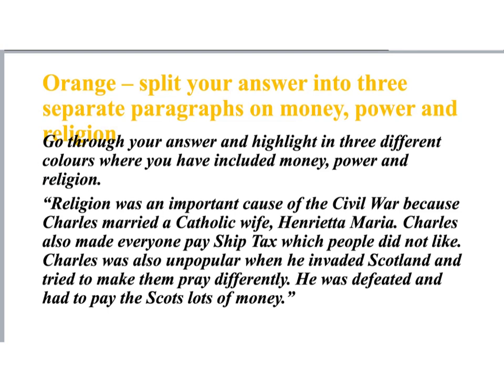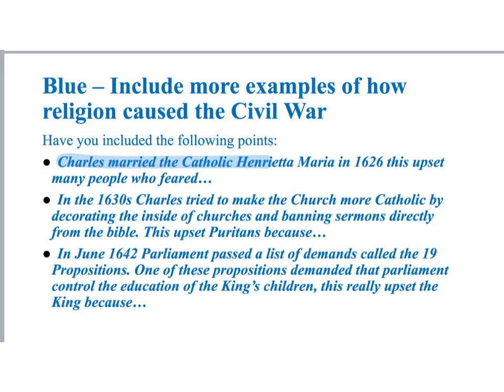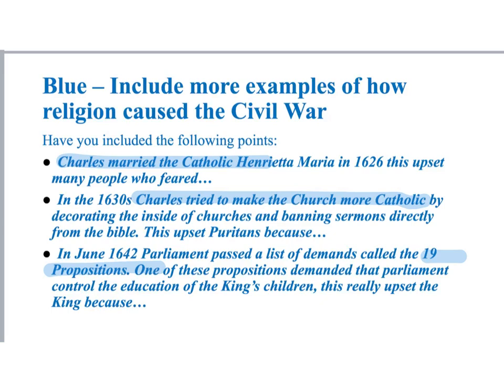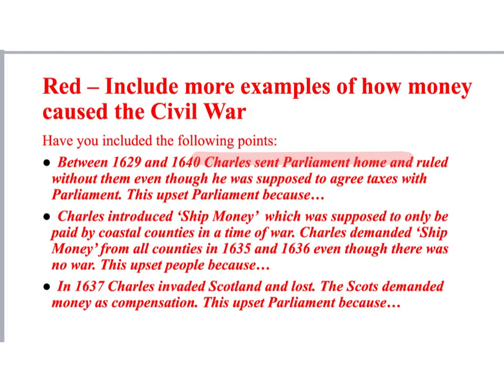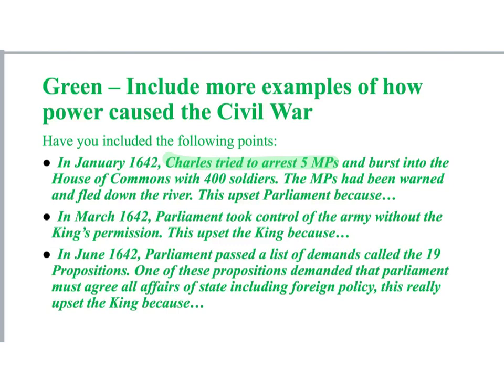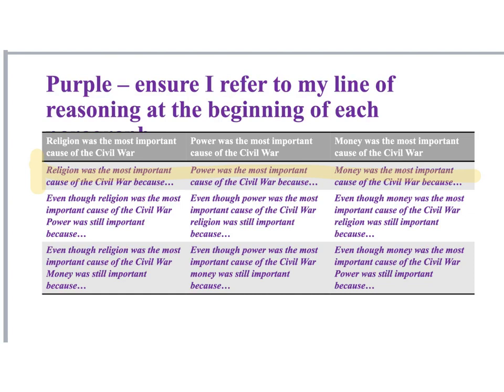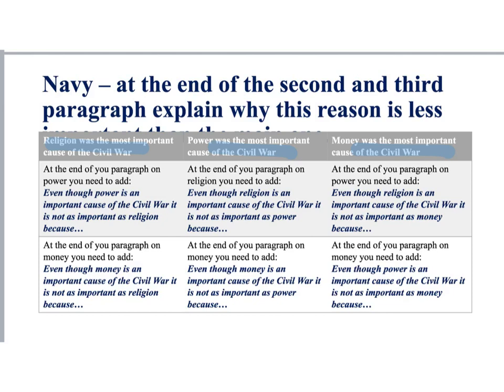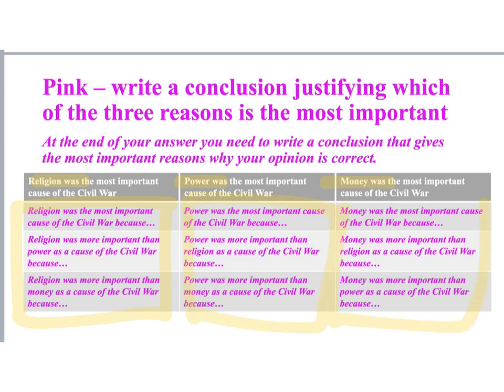Year 7 SPM 4 - DIRT